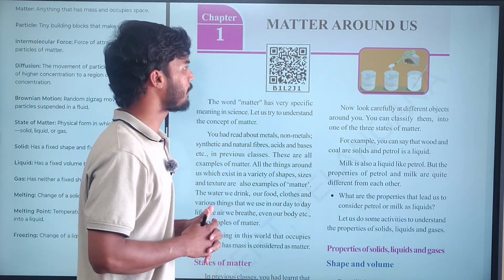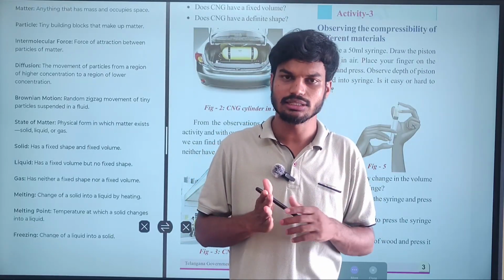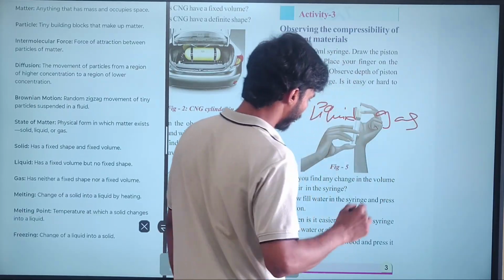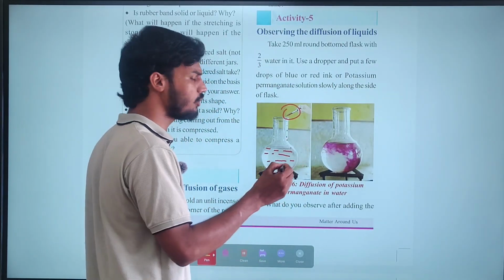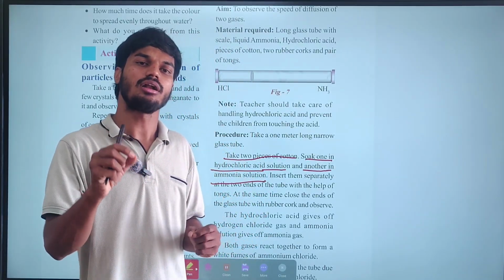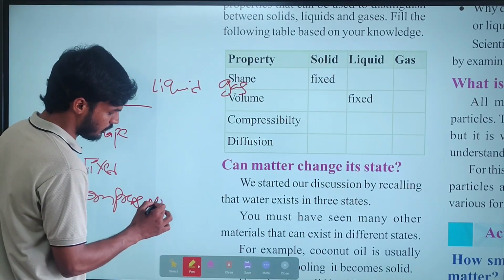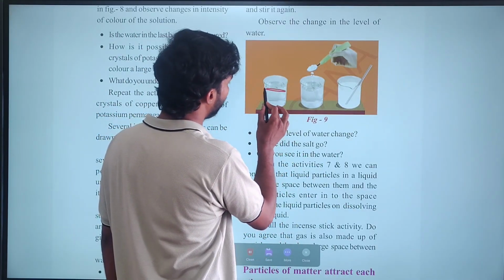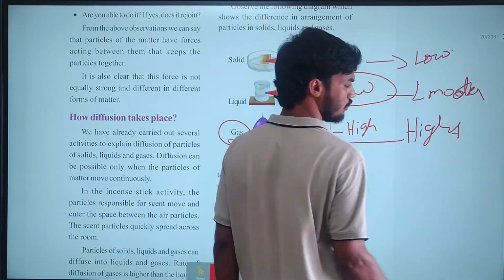Matter around us chapter -1 class 9th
class 9th Matter around us chapter -1
# properties of solid
Properties of liquid